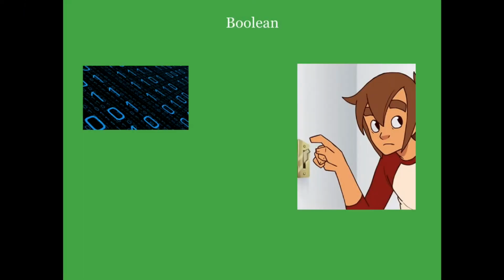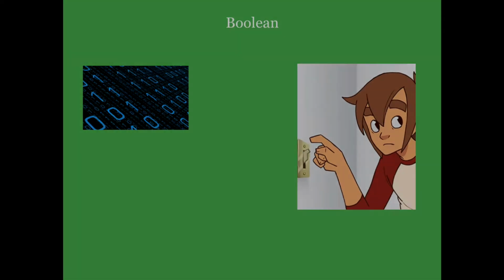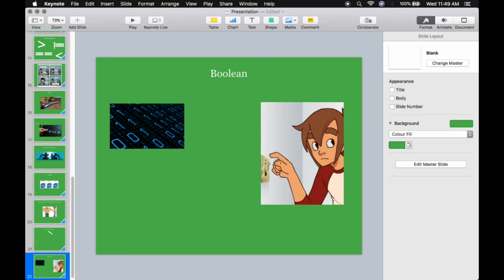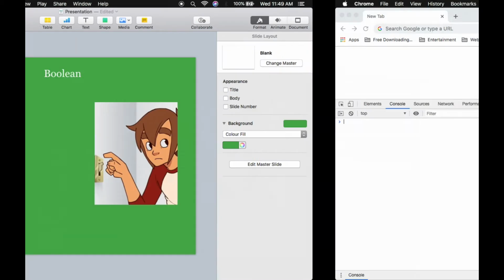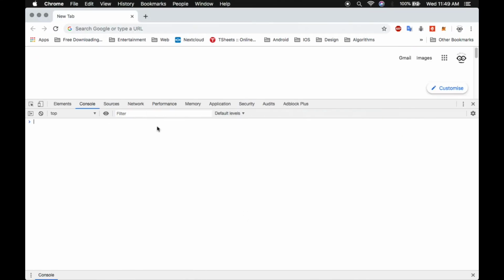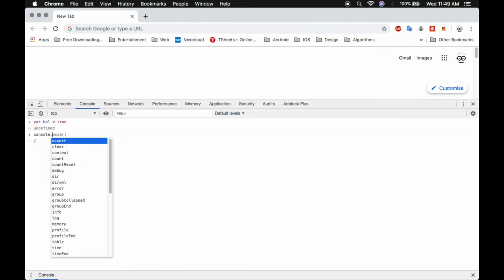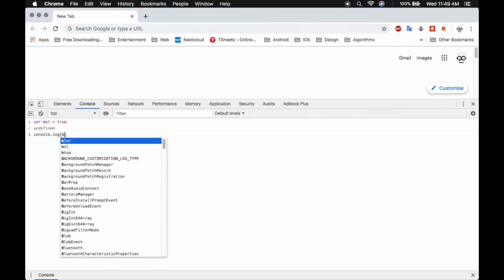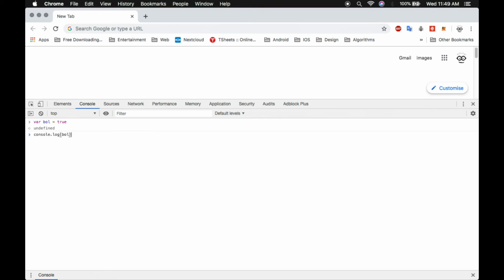Javascript Tutorial for beginners 9 | Booleans in Javascript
In this video, you will learn about Booleans in Javascript. JavaScript (JS) is a lightweight, interpreted, or just-in-time compiled programming language with first-class functions. While it is most well-known as the scripting language for Web pages, many non-browser environments also use it, such as Node.js, Apache CouchDB and Adobe Acrobat.
Javascript has many frameworks and is used for both the front end and back end web development. Javascript is, in fact, the most popular and most widely used language used nowadays.